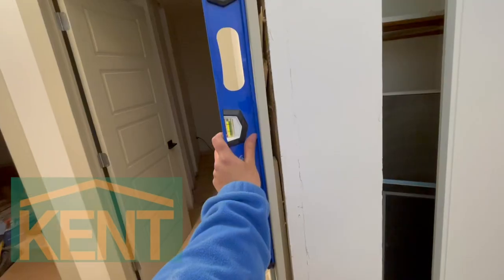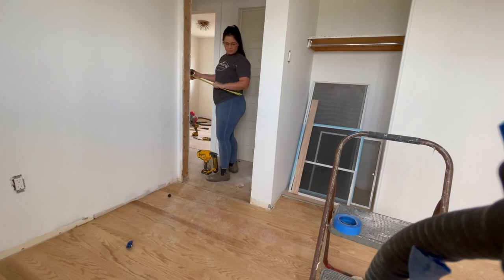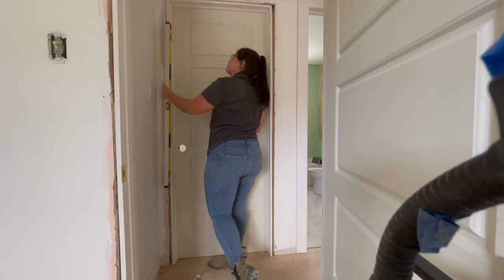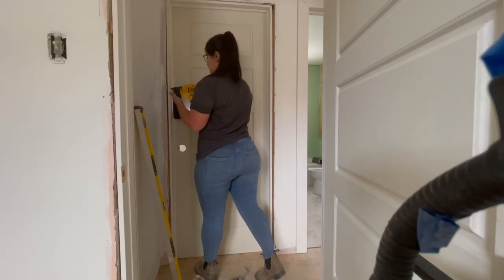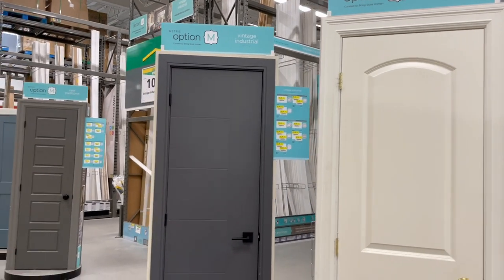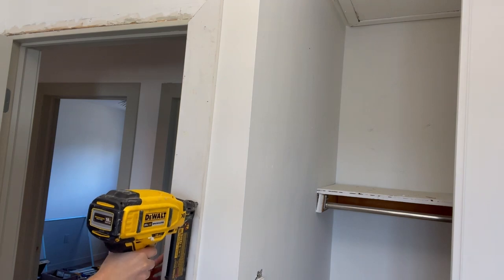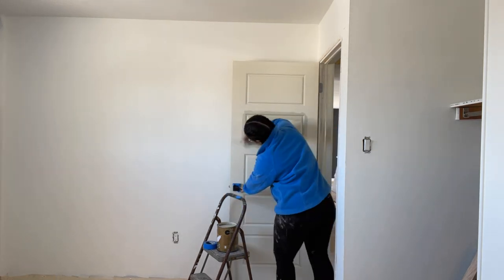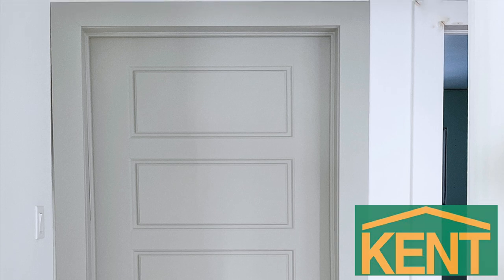HOW TO HANG DOOR - Easy DIY Tutorial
HOW To hang a pre-hung door? Its really not that hard! I partnered with Kent Building Supplies and METRIE to show you how to hang them!

I used the 5 panel Shaker style doors that Metrie Offers and their flat stock MDF trim and painted them cool grey by SICO Paints, also found at Kent Building Supplies.

You will need:
-Pre-hung door
-Paint
-Trim
-Caulking and wood fill
-Door Handle
-Nails
-Level
-Mitre Saw
-Shims